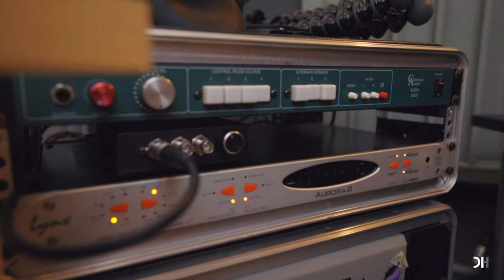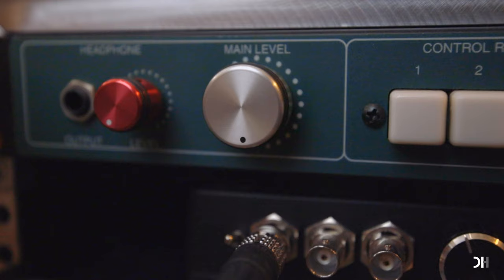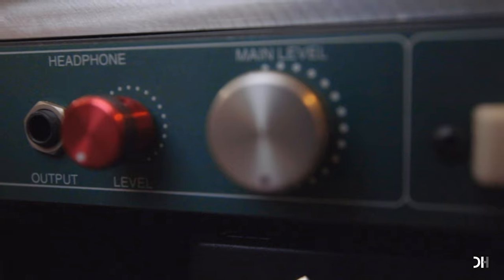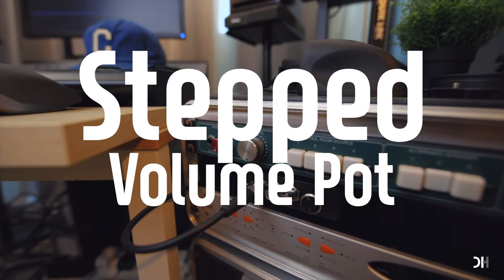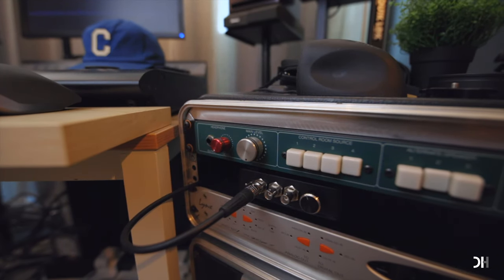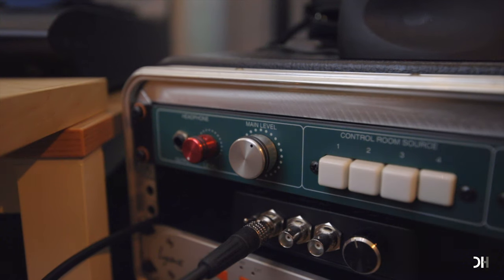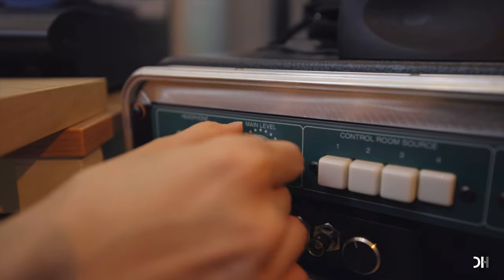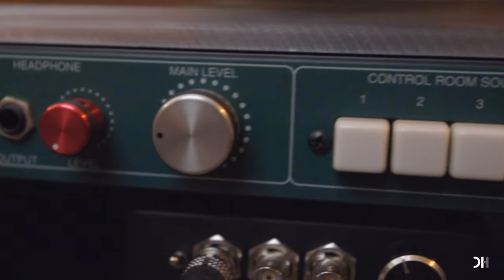Do THIS First Before Set Recoding and Mixing LEVELS Properly!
I believe this is the most important step for recording, mixing, and mastering.
But people talk about this very rarely. I have seen a master of mixing, Andrew Scheps who worked with Red Hot Chili Peppers, Adele, Green Day, and many more talked about this once.
If you are trying to set recording, mixing, and even mastering levels, you should do this first before watching all kinds of level meters like LUFS, True Peak Meter, VU, and so on. Yes, absolutely this related to gain-staging.

My Monitor Controller (Passive Volume Knob with Stepped Pot)

Recording Gear that I use
Mic for Vocal Recording Controller
Preamp for Vocal, Drums, Bass, and Guitar Recording

Video Gear
Lens Adapter
Light Dome